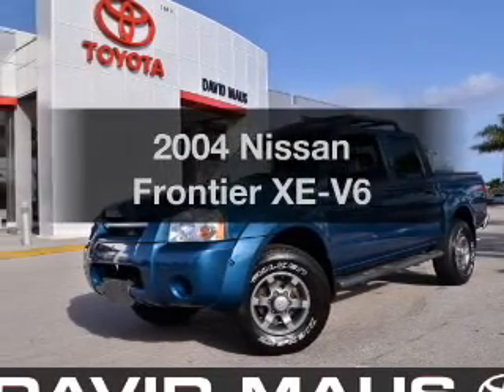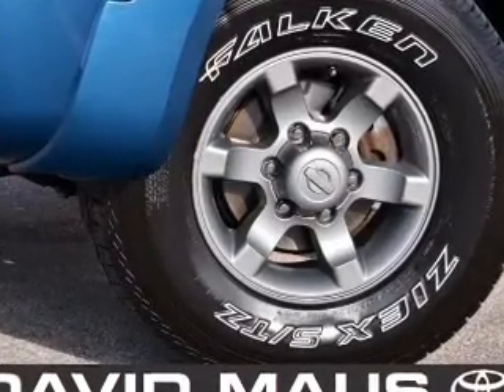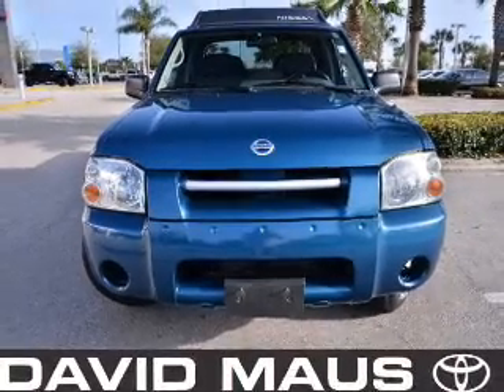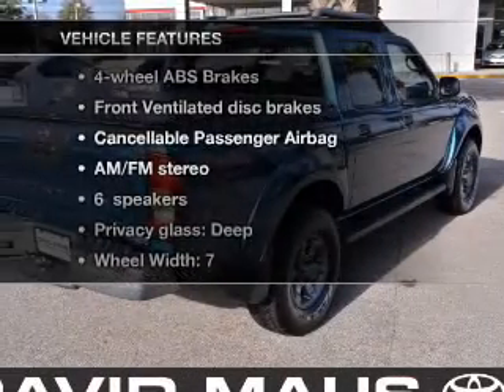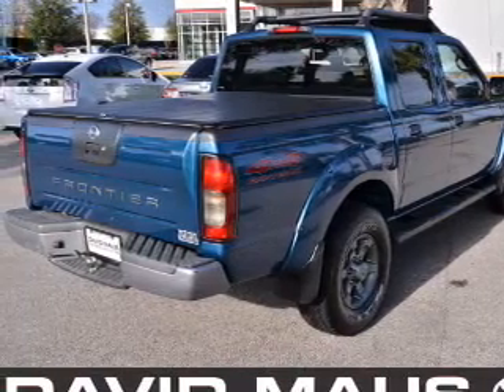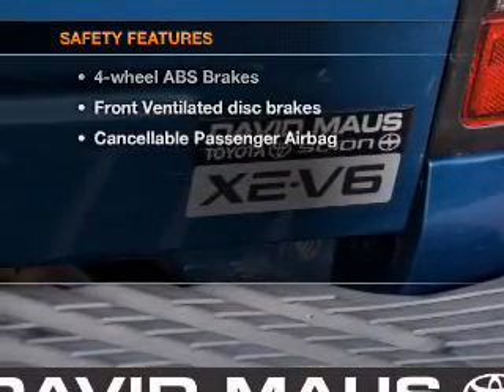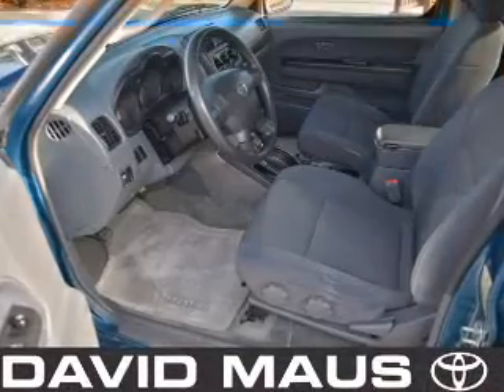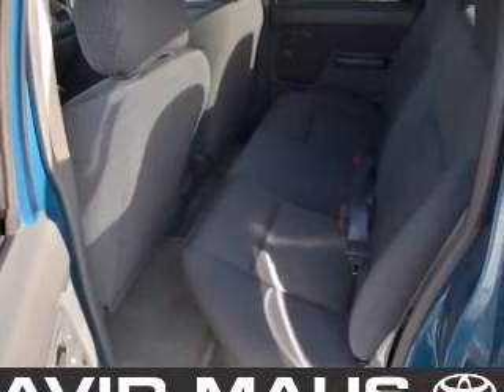2004 Nissan Frontier - Sanford FL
Year: 2004
Make: Nissan
Model: Frontier
Trim: XE-V6
Engine: 3.3 liter 6 cylinder 12 valve
Transmission: 4-Speed Automatic
Color: Blue
Mileage: 59167
Address:
1160 Rinehart Road